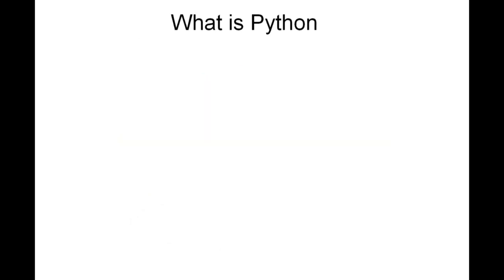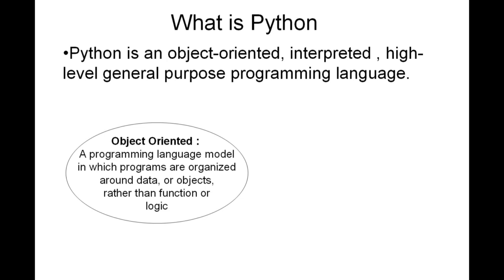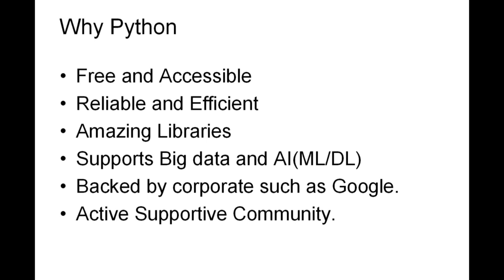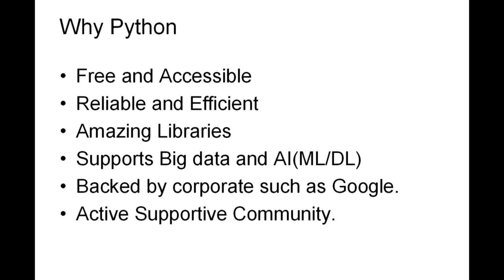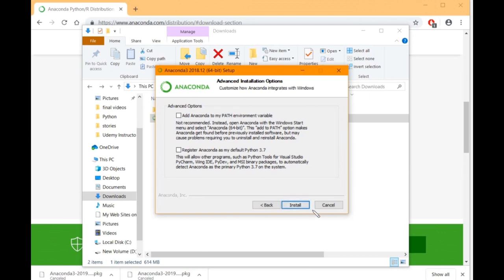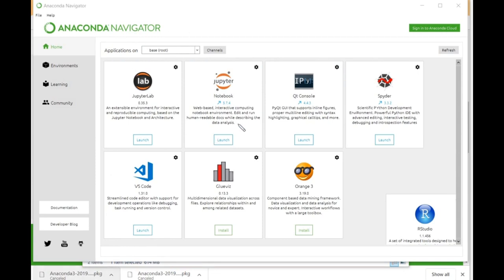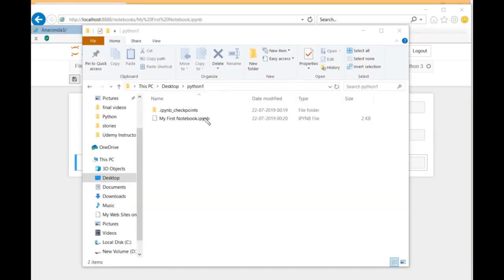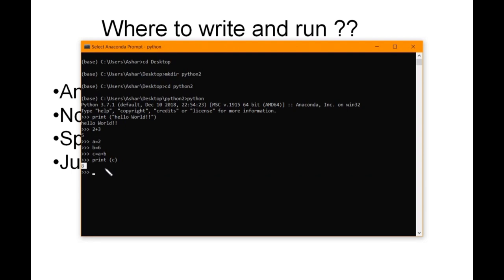Python Tutorial for Beginners | Learn Python in 2 Hours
In this tutorial, you will learn the basics of Python and start coding. This course has been designed for anyone who wants to learn the basics of Python.

        What are various ways to install python on your PC or desktop

        How to deal with numbers and strings in python

        What are Data Structures in python

        What are python statements, IF ELIF ELSE, For Loop and While Loop

        What are Methods and Functions in python

        Create a mini game, Rock Paper and Scissors in python

        What next - what are various applications of python across industries.

        What is python. Why do we use it
        How to install Python(Anaconda vs direct install)
        Write and execute your python code from Jupyter notebook, notepad and Spyder.
        Python programming basics like working with strings, list, dictionaries etc.
        Python Statements, IF ELIF ELSE, FOR Loops and WHILE loops
        Methods and Functions in Python
        Code your own mini game

        A laptop or a PC.
        Prior programming knowledge good to have but not a must.

Who this course is for:

        Students who wants to learn python basics
        One who want to understand fundamentals of python before taking deep dive in python or areas like machine learning.